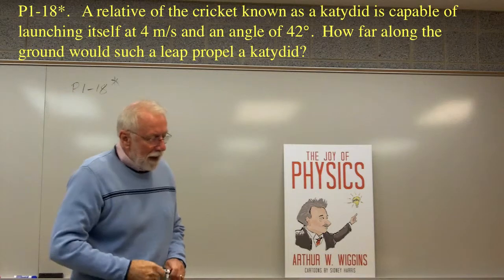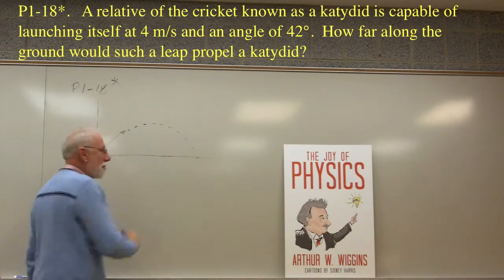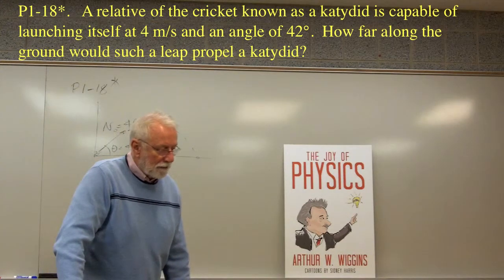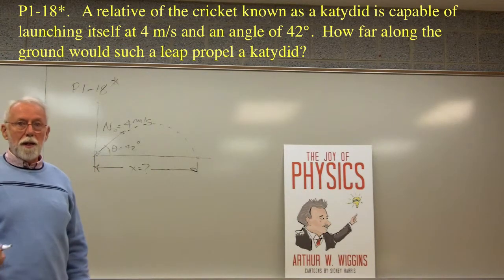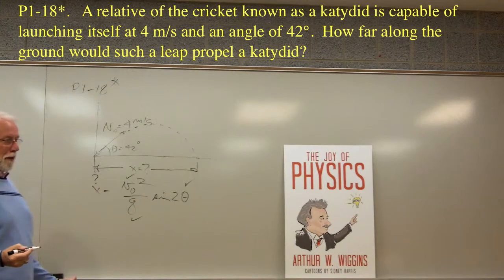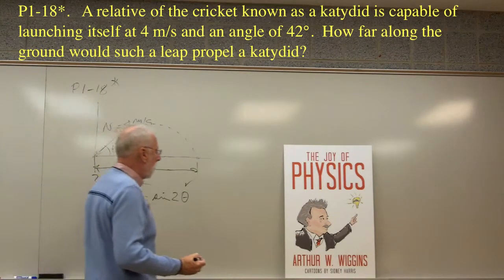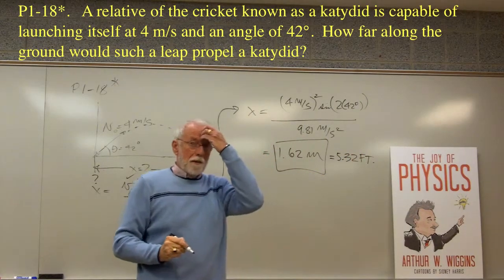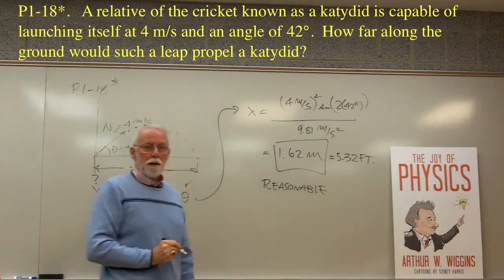Joy physics probs 02- Projectile motion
Part of a series of videos on physics problem-solving.  The problems are taken from "The Joy of Physics."  This one deals with projectile motion.  The viewer is urged to pause the video at the problem statement and work the problem before watching the rest of the video.